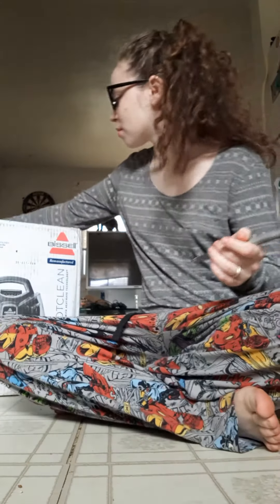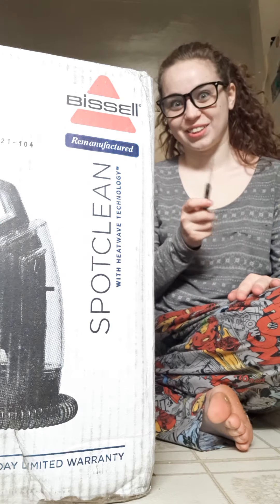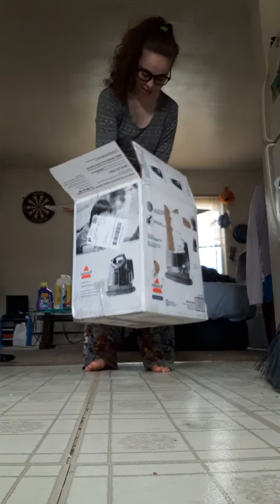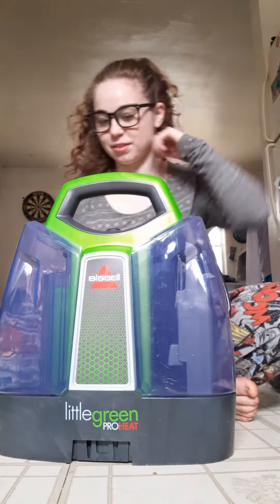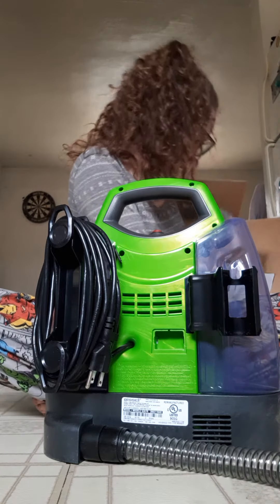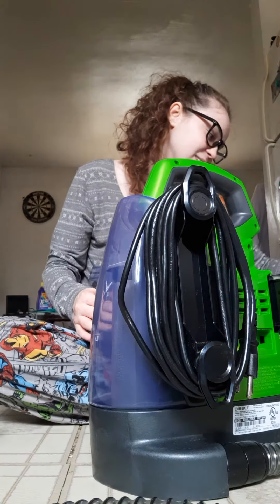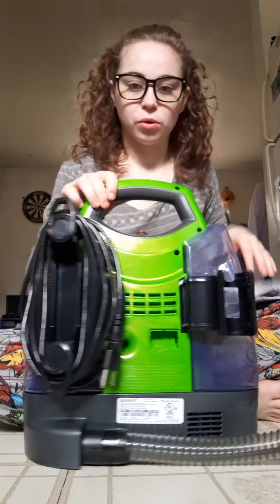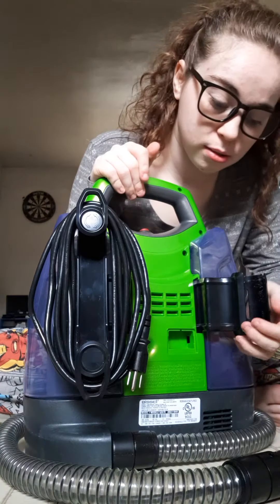Portable Bissell steam cleaner unboxing!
I unbox a steam cleaner today! The little green pro heat portable steam cleaner by bissell.